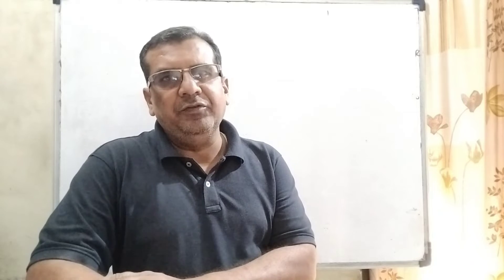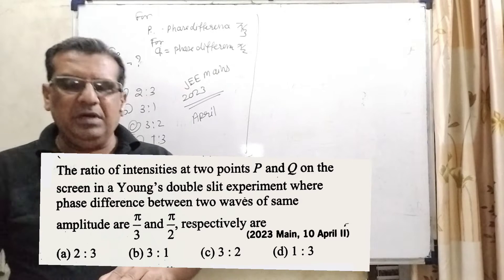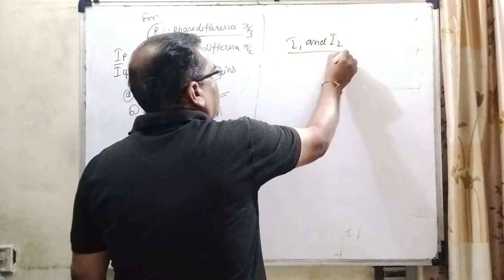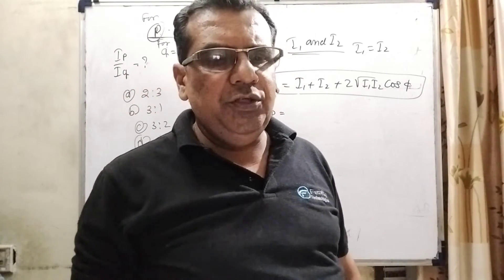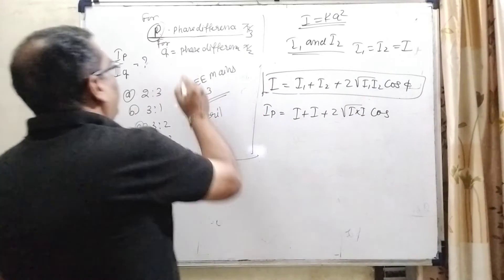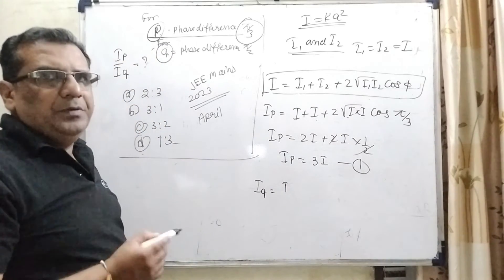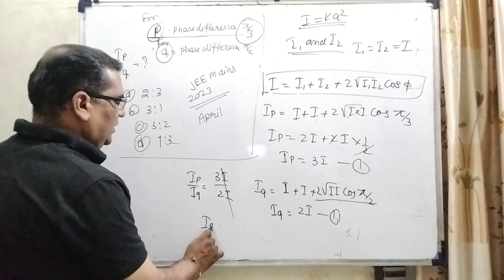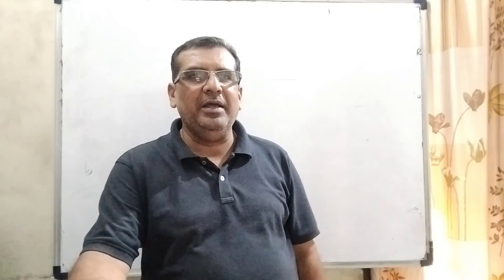The ratio of intensities at two points P and Q on the screen in a Young’s double slit experiment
The ratio of intensities at two points P and Q on the screen in a Young’s double slit experiment where phase difference between two wave of same amplitude are π/3 and π/2, respectively are